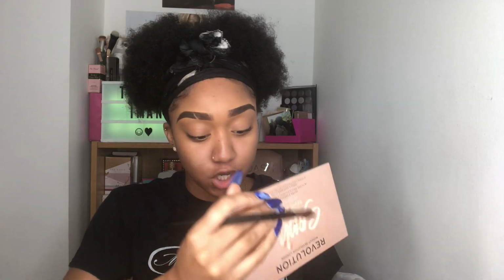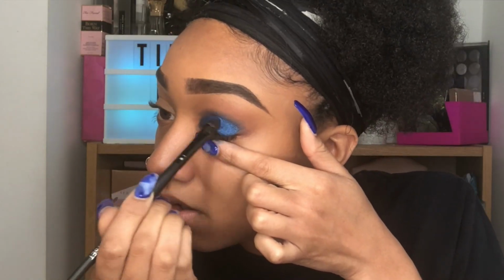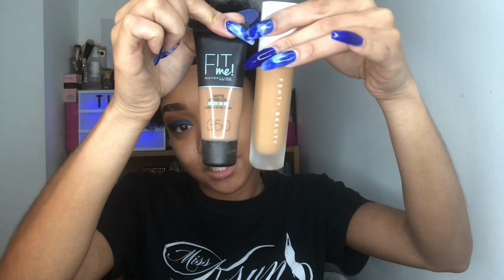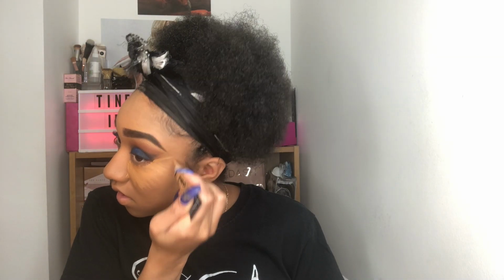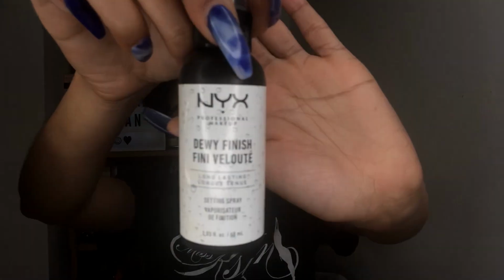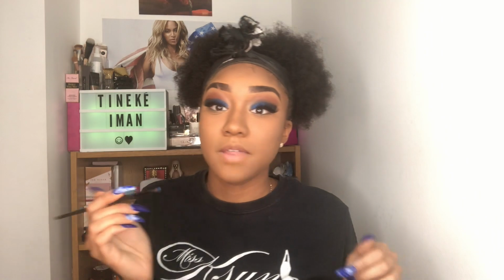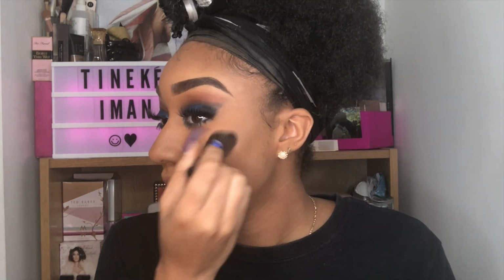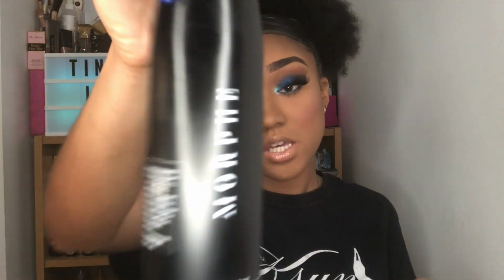FEELING BLUE??..MY NYE LOOK 2018|| TINEKÉ IMAN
📃 License [2:36]: